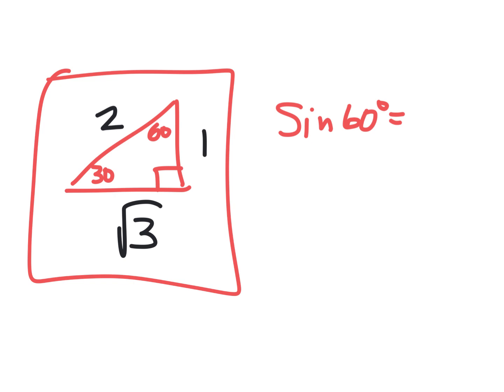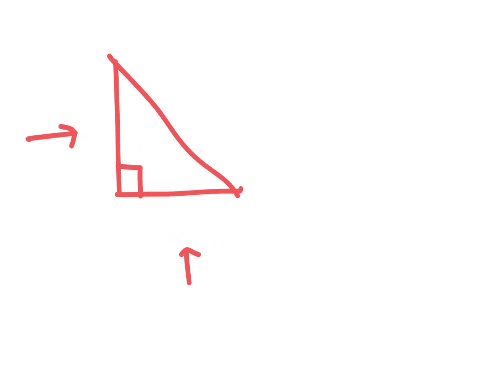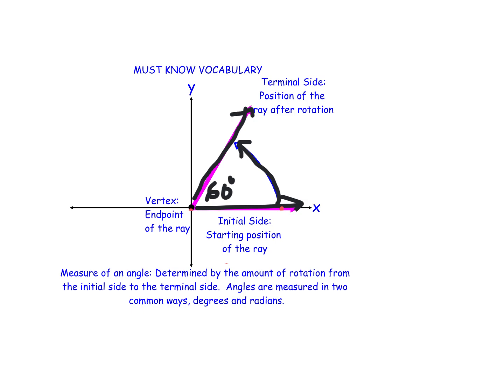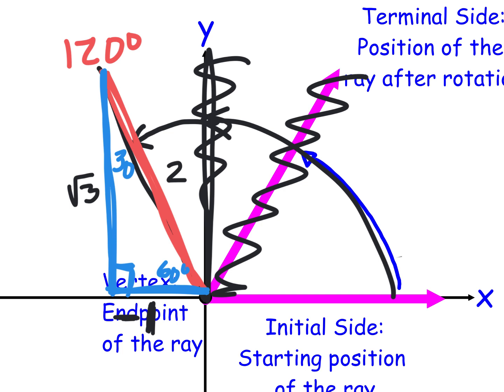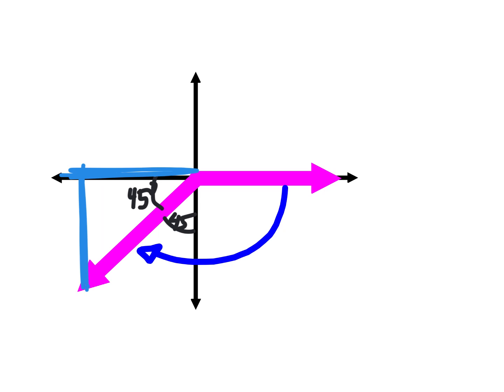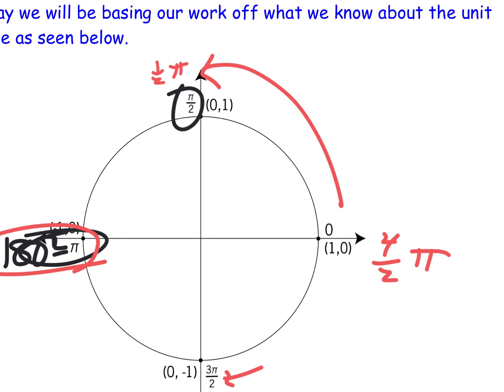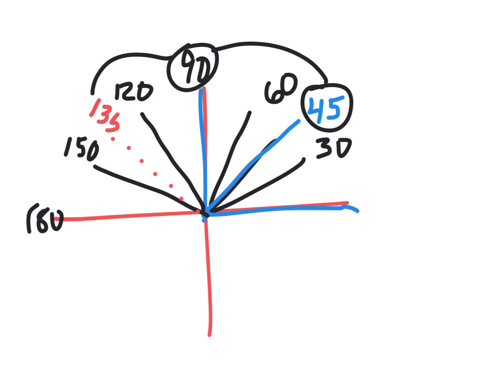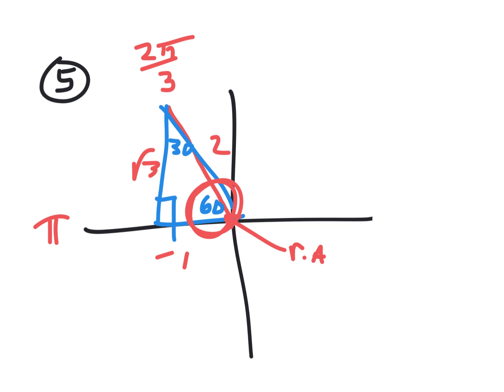Lesson_3.1.2_jan 30 precalc